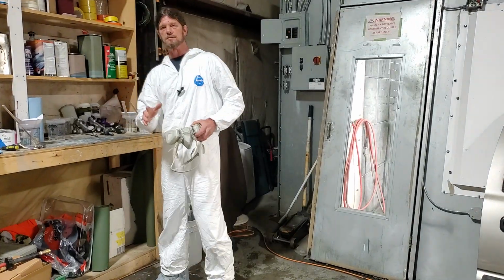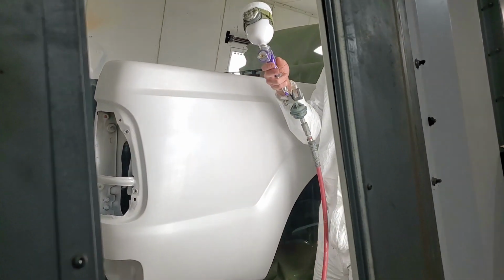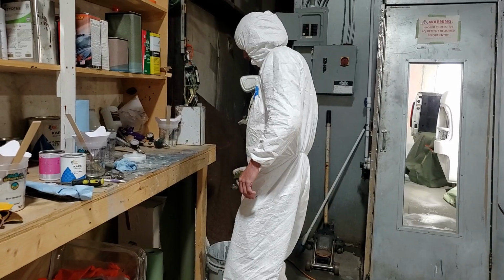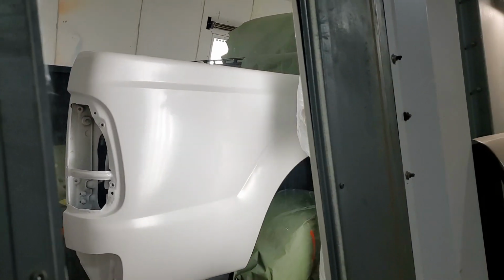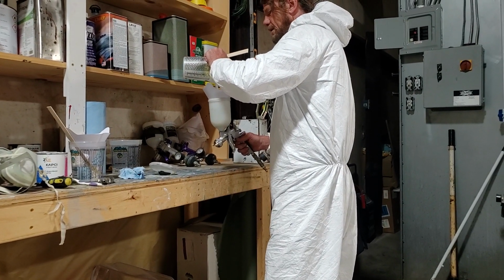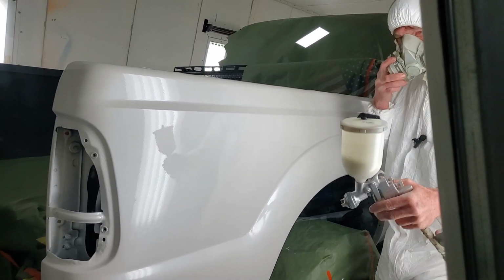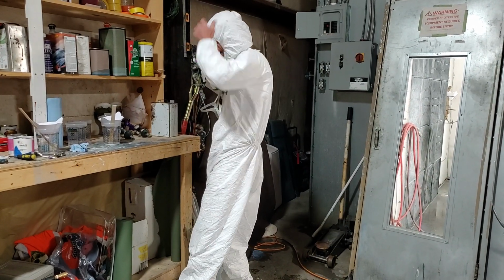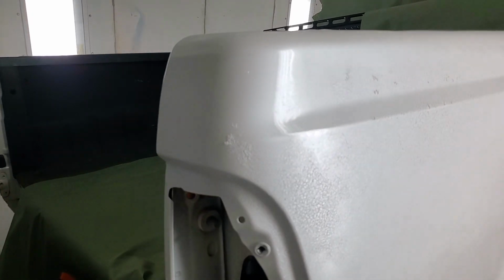Paint fried up - redoing a redo - 3 stage paint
watch as this 3 stage paint fries up in the 2nd stage.  redo turns into another redo.